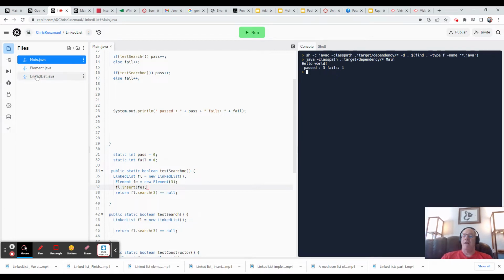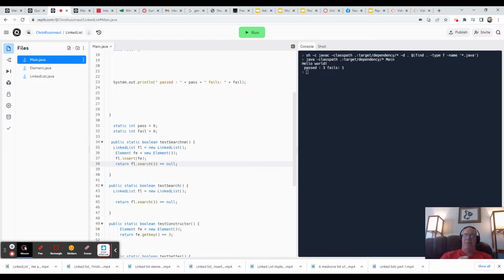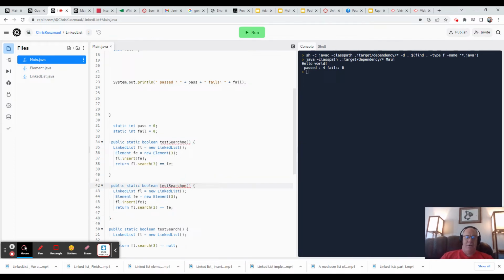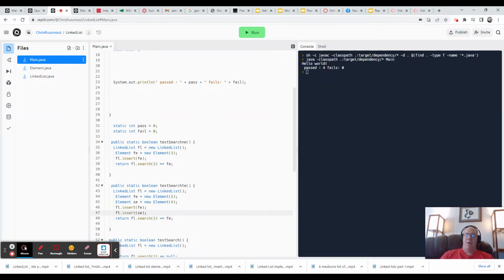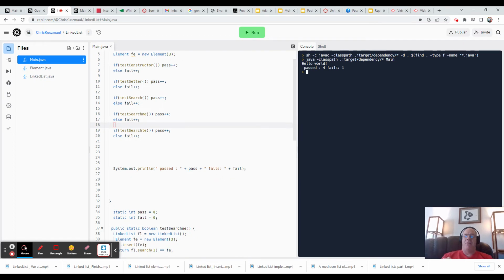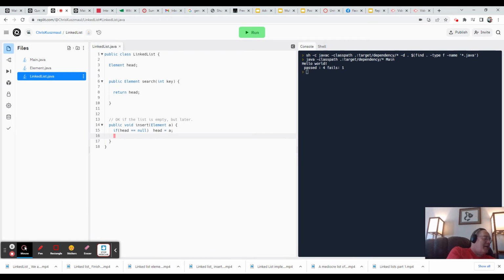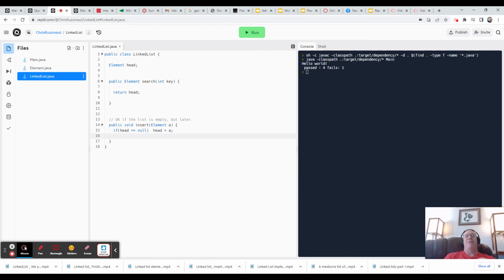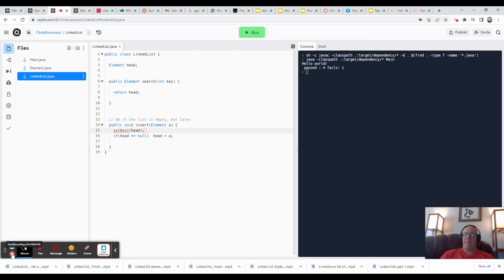LinkedList part 8: Make the one element list search test correct